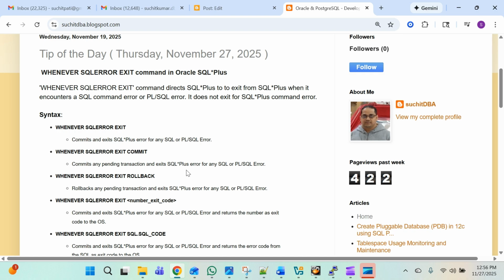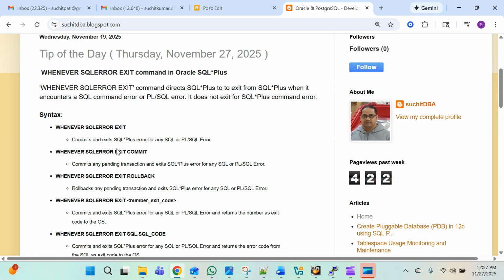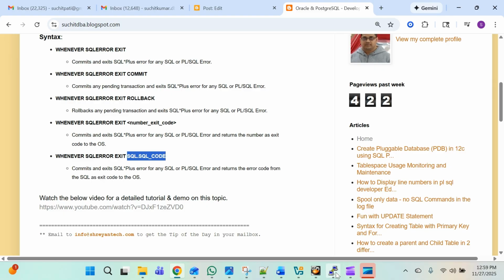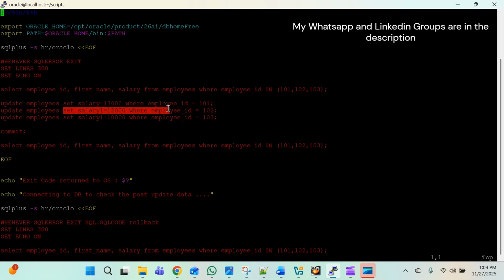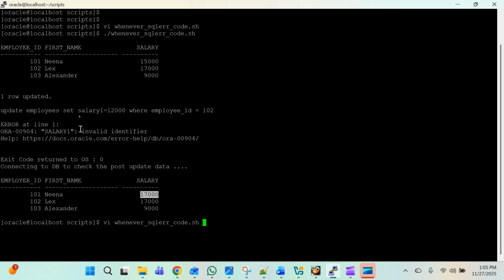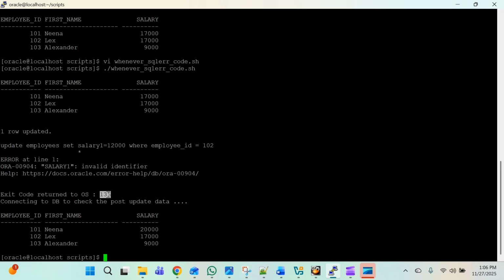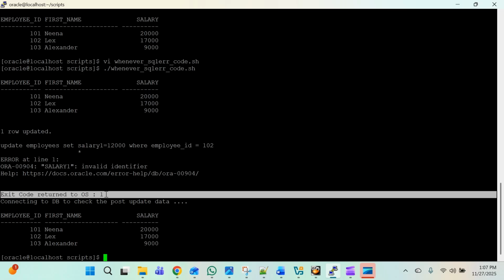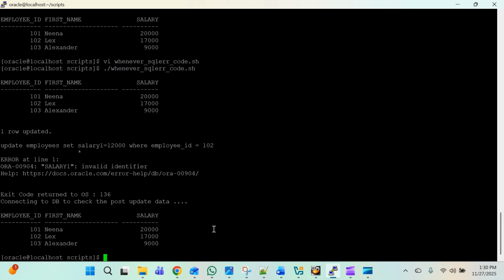WHENEVER SQLERROR EXIT command in Oracle SQL*Plus